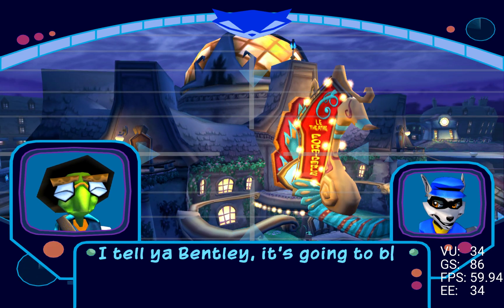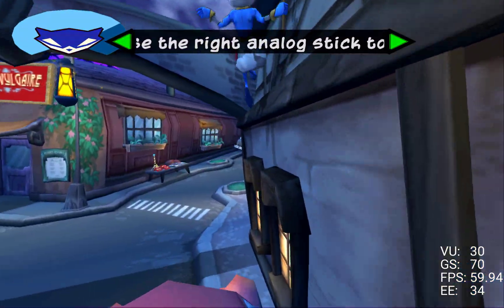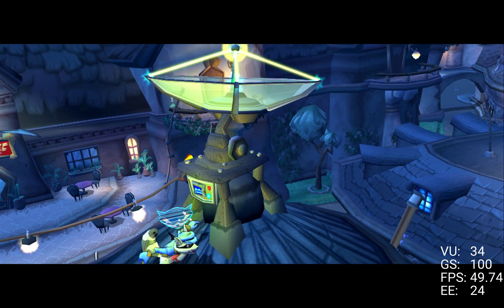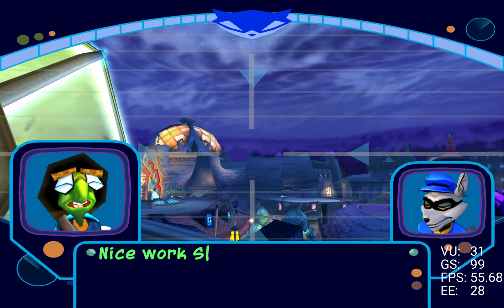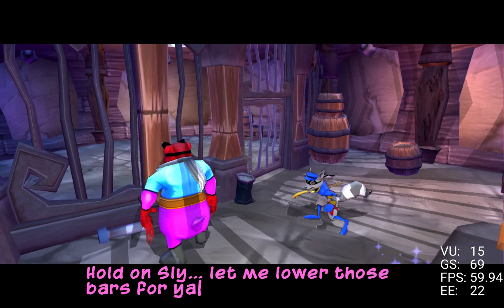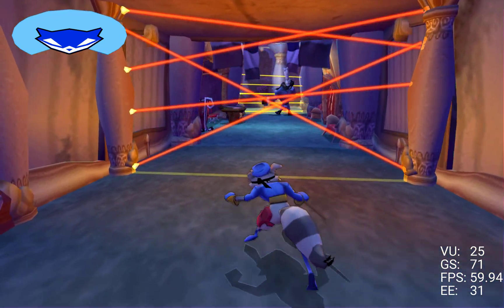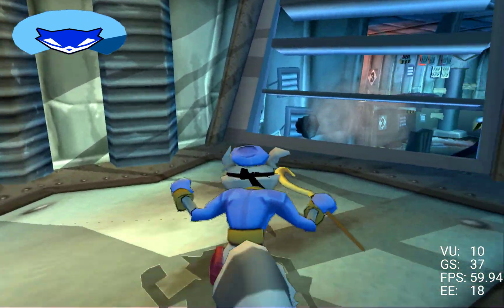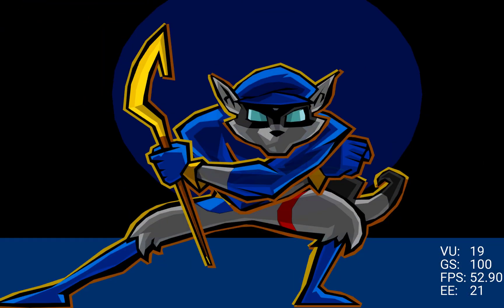Sly 2: Band of Thieves ~ Fix Blurry | PCSX2 1.7.0 | 4K ( 6 X Native ) 60FPS Widescreen | Ps2 test 2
Remove  Blur Filter /Disable Motion blur &  Enable Shadows
PCSX2 -1.7.0- dev-1433
i9 11900K ,RTX 3080 ( OC ) , 2160P ( 6 X Native ) ,60FPS

OpenGL
6 X Internal Resolution
Blending Accuracy= Basic
CRC Hack Level=None
EE VUskip= 1